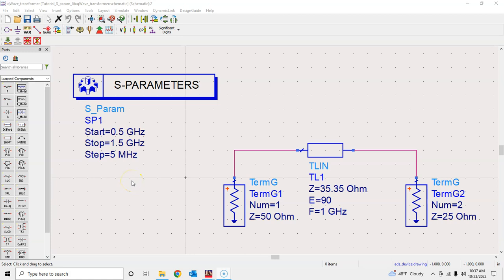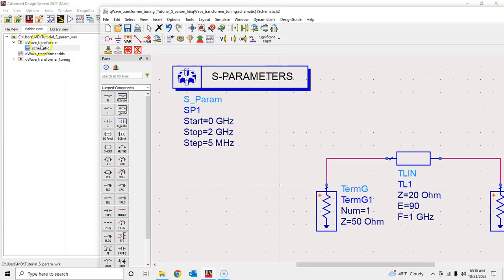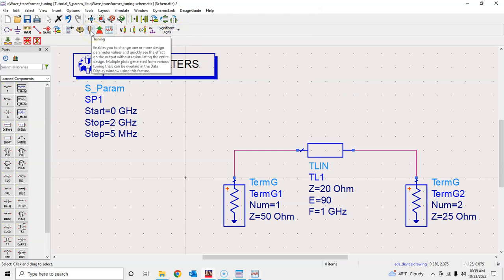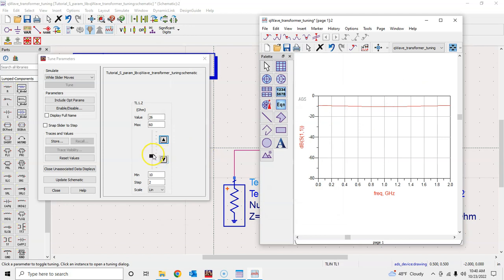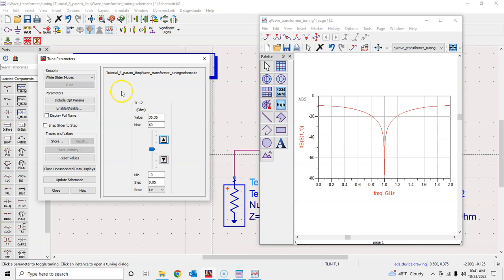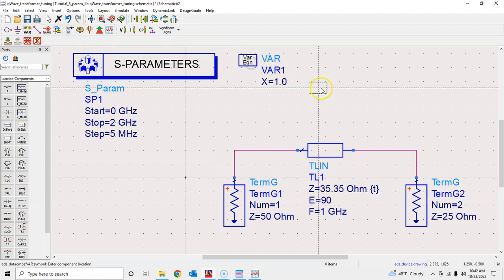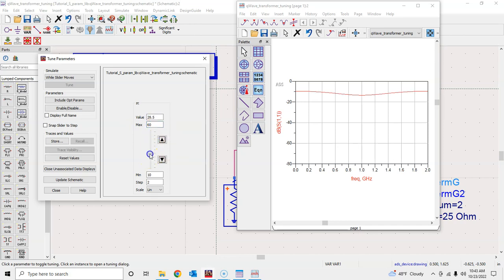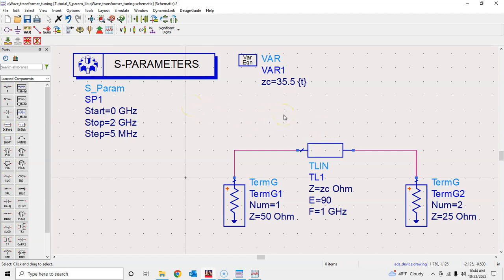Tuning in Advanced Design System (ADS)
In this tutorial, we learn about the tuning process in the Pathwave Advanced Design System (ADS) using an example of a quarter wavelength transmission line impedance transformer.